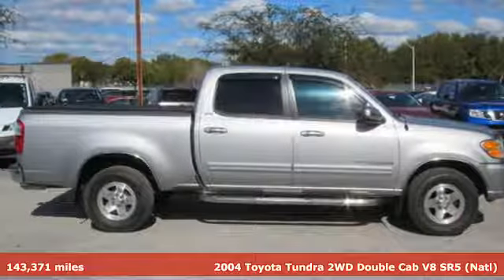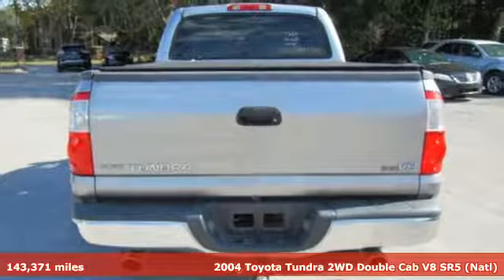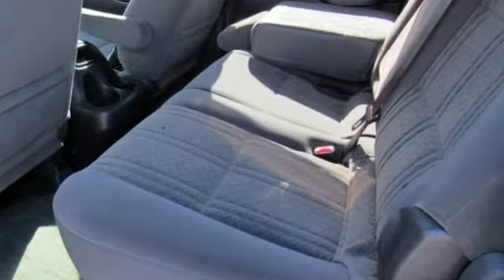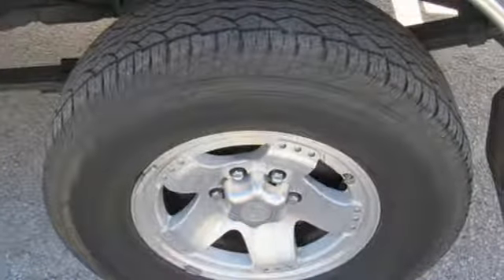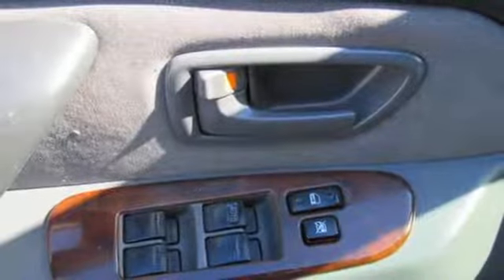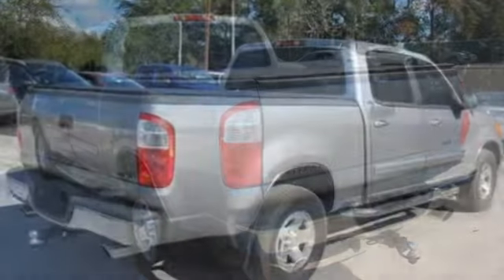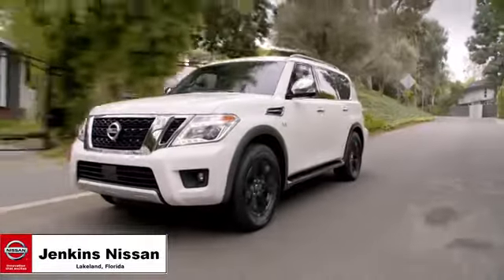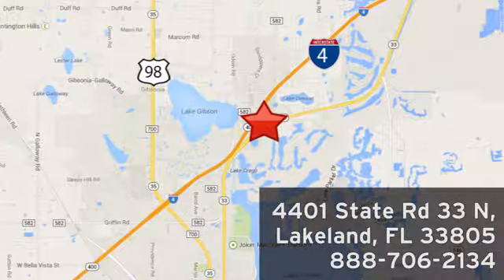Used 2004 Toyota Tundra Lakeland FL Tampa, FL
Year: 2004
Make: Toyota
Model: Tundra
Trim: DoubleCab V8 SR5
Engine: 287 L 8 Cyl. Cyl.
Transmission: 4-Speed A/T
Color: Phantom Gray Pearl
Interior: Gray
Mileage: 143371
Stock #: 18OS212B
VIN: 5TBET341X4S436240
This 2004 Toyota Tundra will sell fast Please let us help you with Finding the ideal New, Preowned or Certified vehicle. USED NISSAN SAVINGS -Please contact dealer for details. MUST FINANCE with one of Jenkins captive lenders or lose a portion of the discount/rebates. Out of state pricing may vary and will be assessed a convenience fee of $185 for title processing and tag work. Sales Tax Title License Fee Registration Fee Finance Charges and $899 Dealer Fee are additional to the advertised price. We make every effort to have accurate pricing but occasionally mistakes occur. Please call if you have any questions.

Address:
401 State Rd 33 N